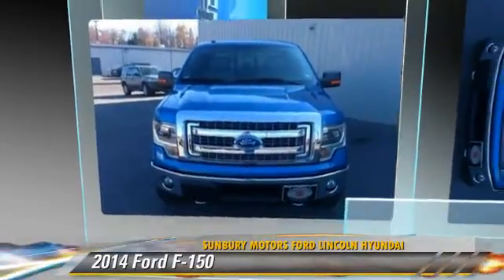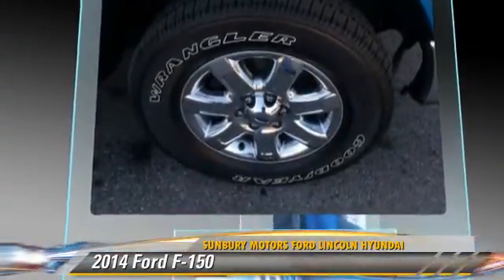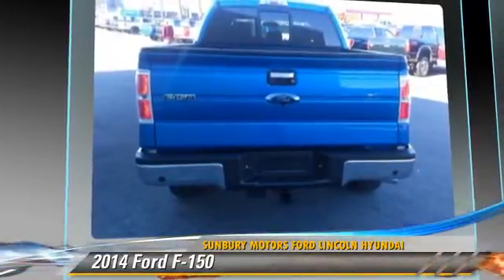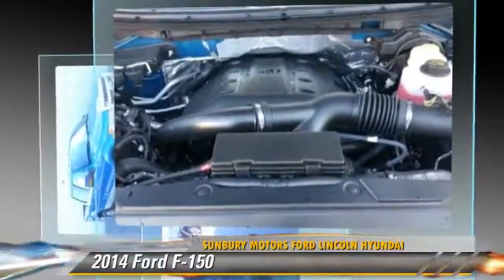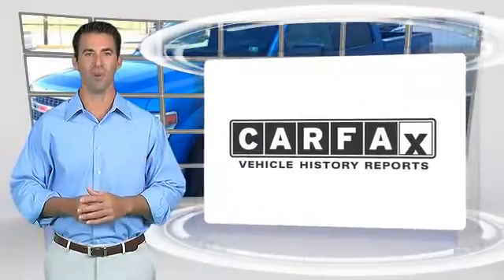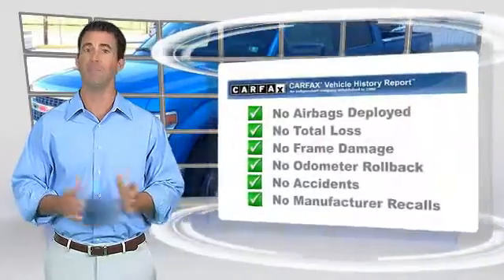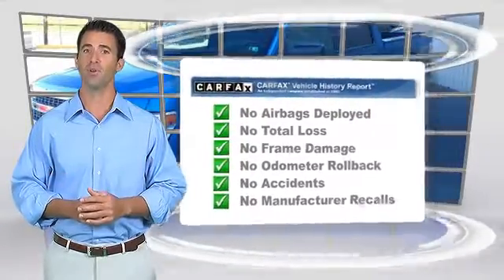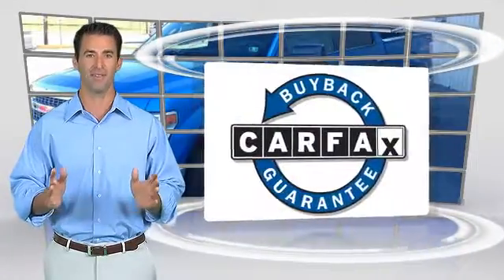2014 Ford F-150 Sunbury PA FC79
2014 Ford F-150 XL

You'll love this 2014 Ford F-150. This is a car you'll want to take home. With 5 miles, it features Automatic transmission and an exterior color of BLUE. Call and get in touch with Sunbury Motors Ford Lincoln Hyundai directly, and be the first to open the car door today!